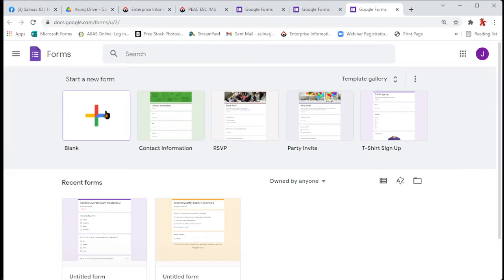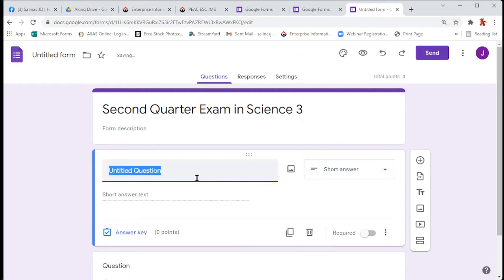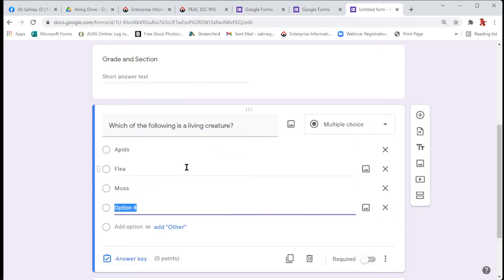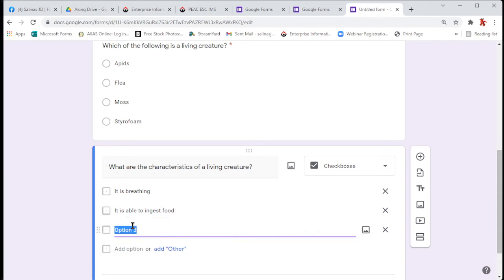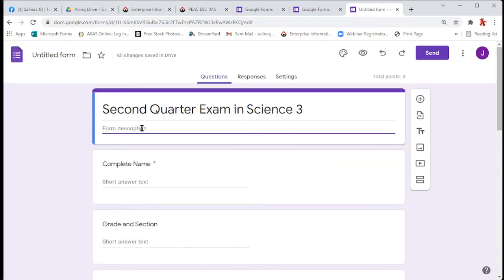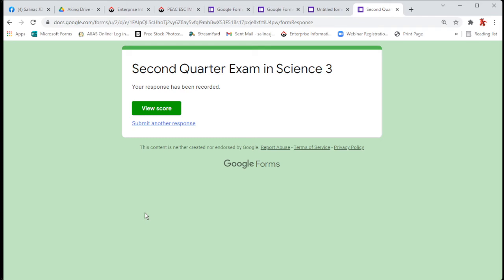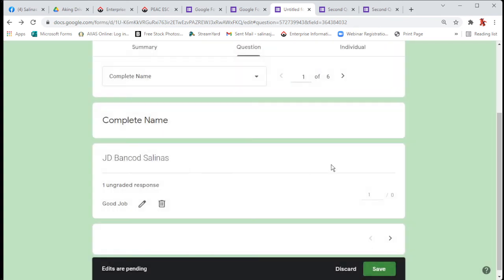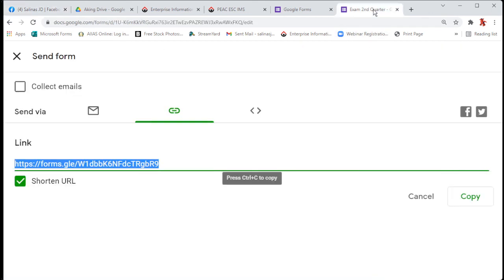PAANO GUMAWA NG EXAM SA GOOGLE FORM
EXAM with auto checking in google form